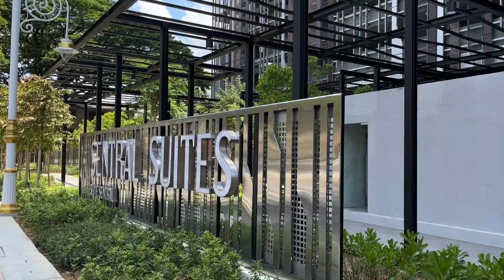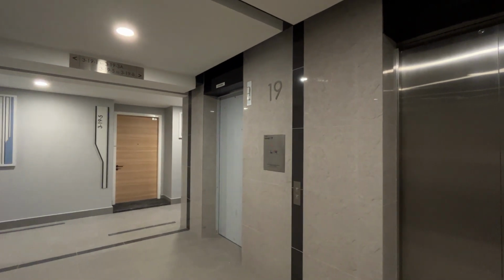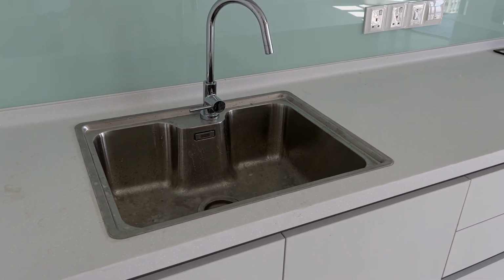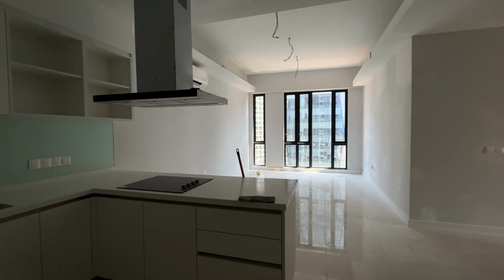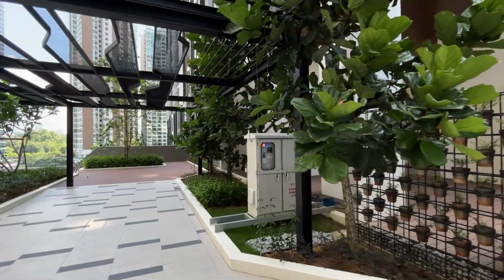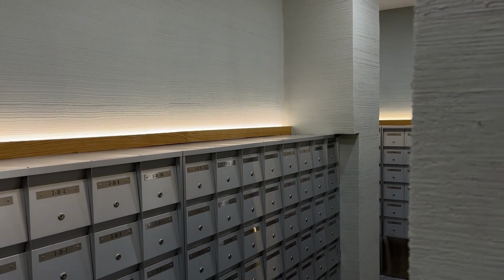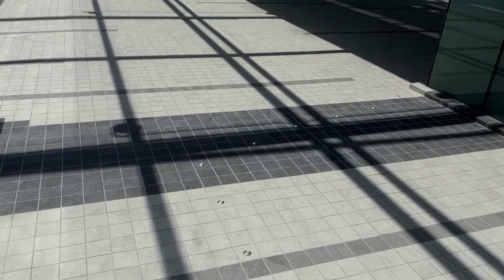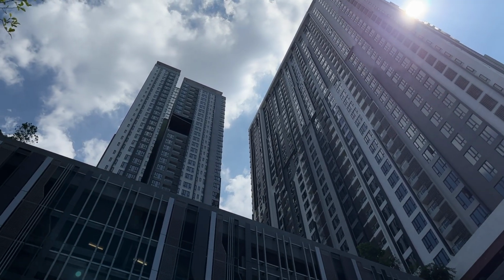A designer's thought on KL Sentral Suites - (property design preview)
Sharing my first experience exploring a newly completed project at KL Sentral.

I run a multidisciplinary design platform that helps you curate your space.
We do interior design & architecture design and aim to transform our society and surrounding through thoughtful design intervention - bringing in a community of creatives to make a greater impact on our living environment.